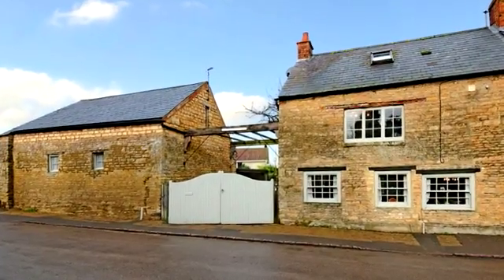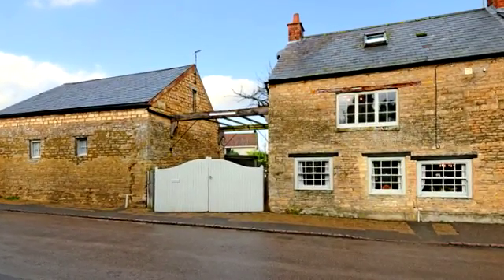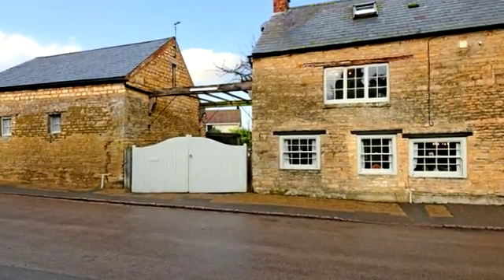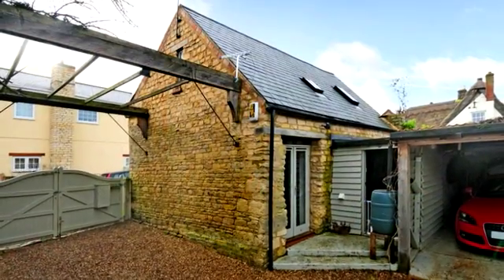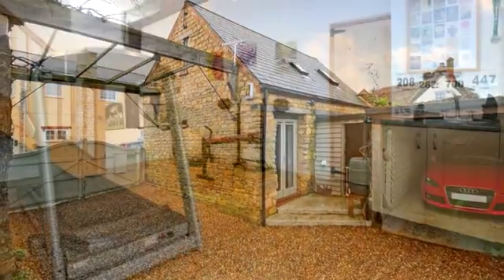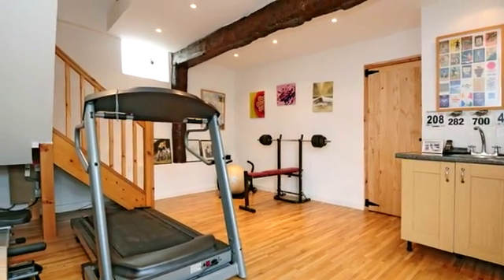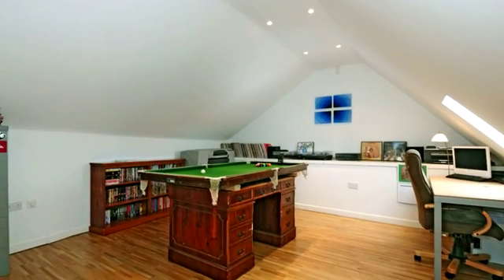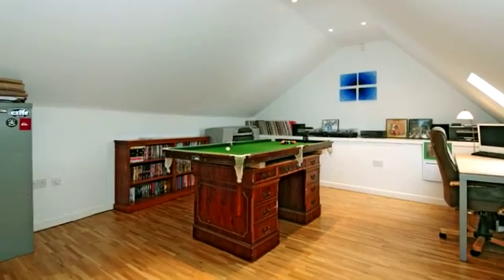115761 - Church Way